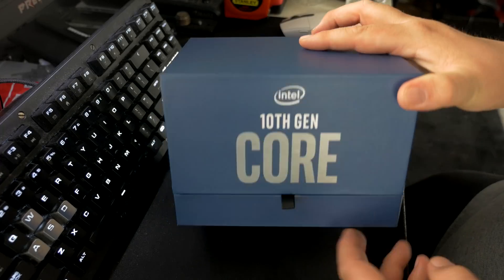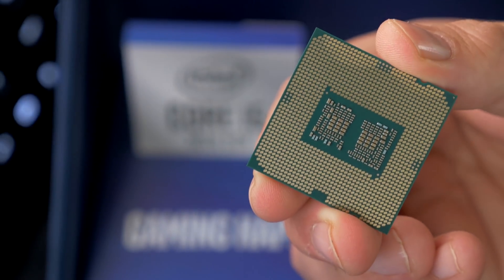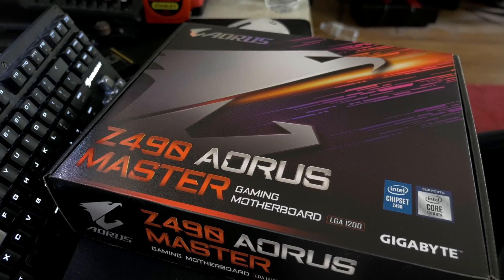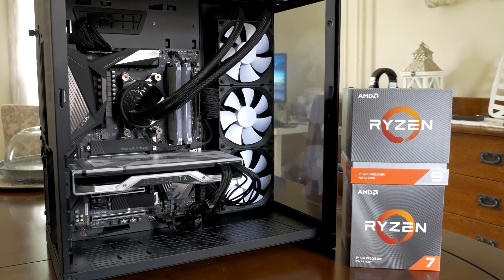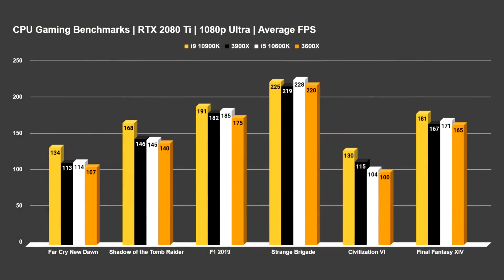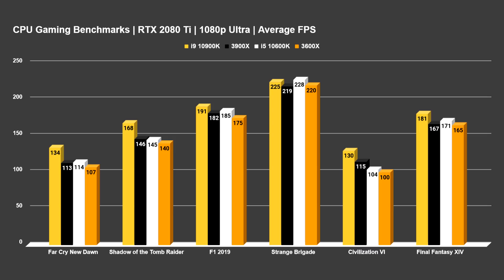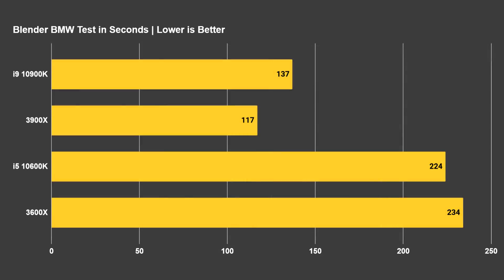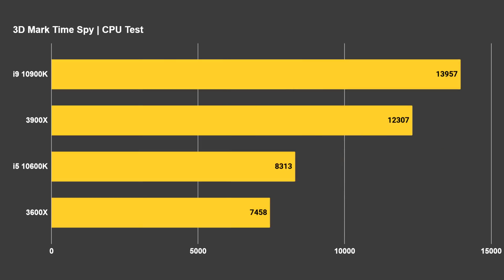10600K vs 3600X & 10900K vs 3900X | CPU REVIEW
Review of the Intel i9 10900K & i5 10600K. Benchmarked in games and CPU tests versus AMD's Ryzen 9 3900X & 3600X. What is the BEST CPU FOR THE MONEY in 2020?